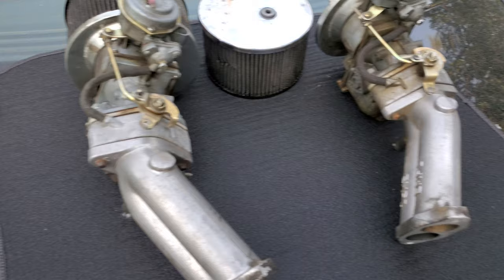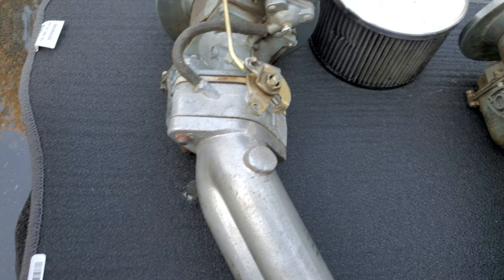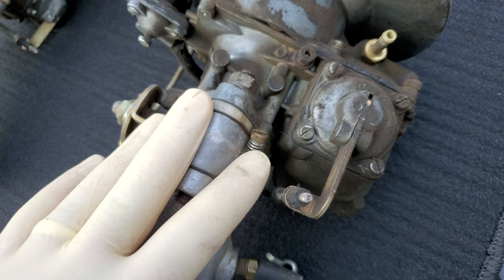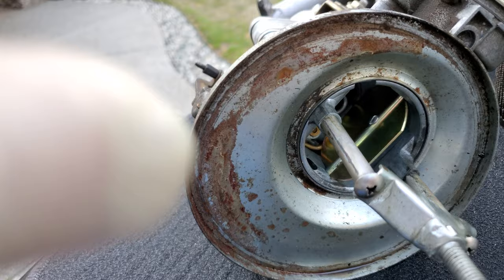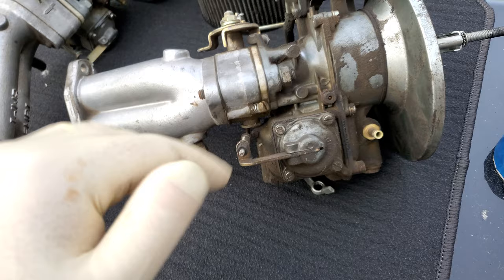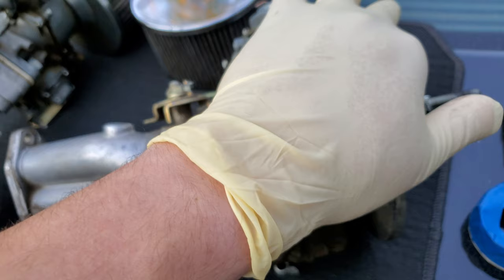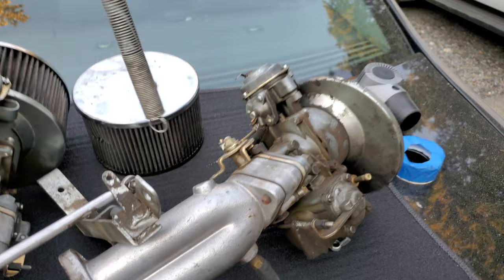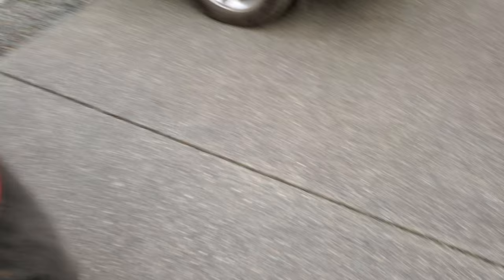Vw Kadron setup for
here's a quick overview for @PopularityContest on some kadrons for a quick setup to get it running. hopefully it helps Bon if you have any other questions let me know